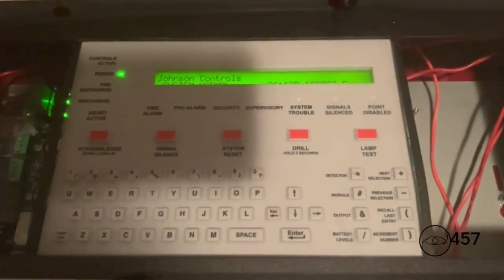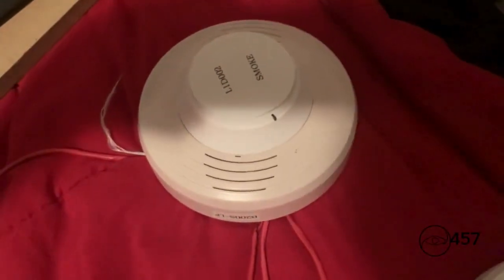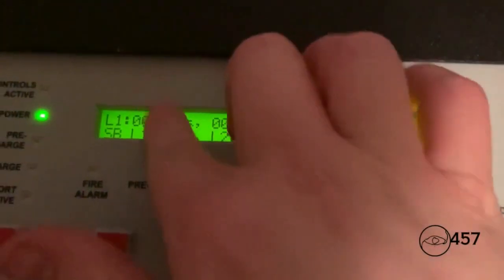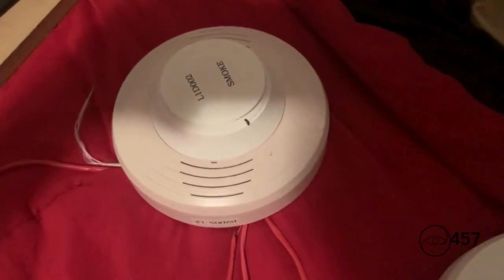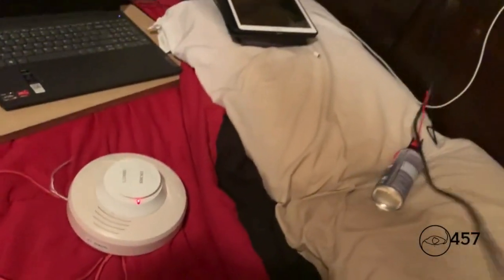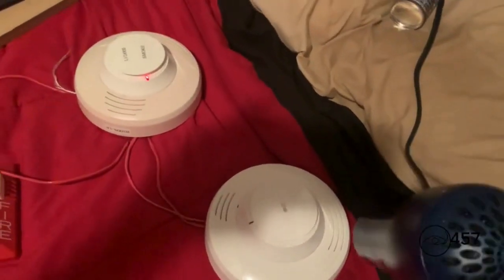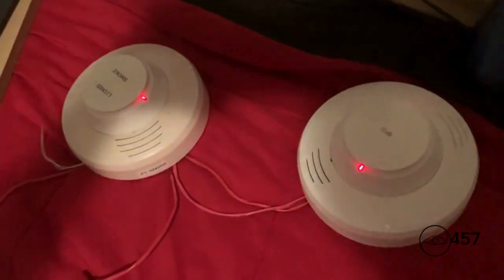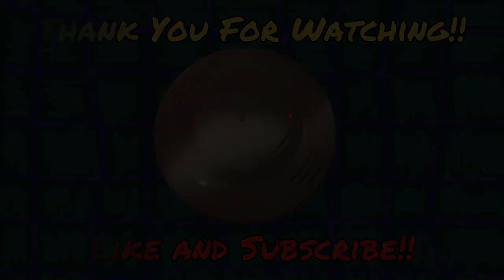Fire Alarm Intelligent Sounder Bases Programming Tutorial on Notifier Keypad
In this video, I will give you an overview of the System Sensor B200S intelligent sounder bases, and then I will show you how to program them without software. Afterwards, I test them out to see how they perform.

This tutorial also applies to the NFS-320, Johnson Controls IFC-320 and IFC2-640, and Honeywell XLS120 and XLS140-2.

Note that Verifire Tools is needed to map the intelligent sounder bases to zones, or to change the volume or coding for them.